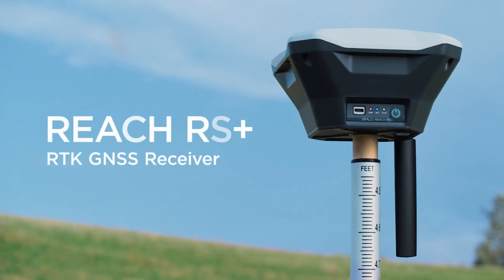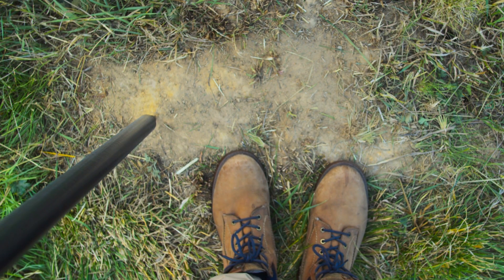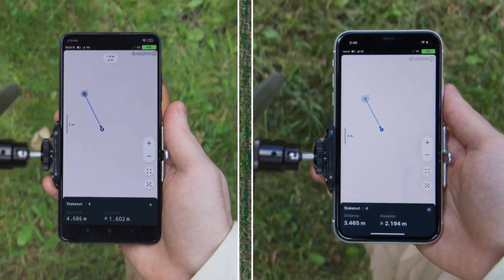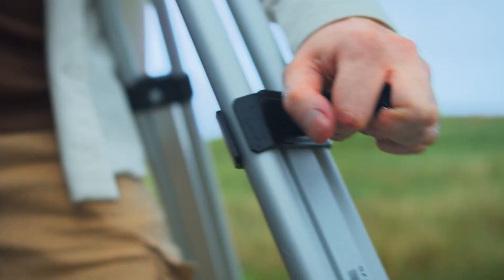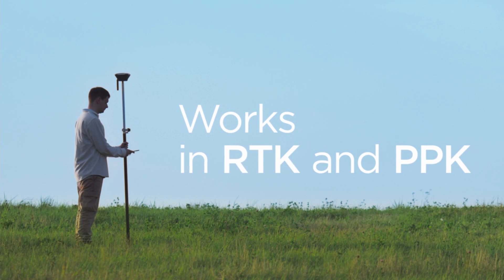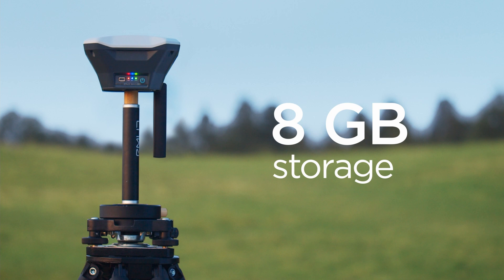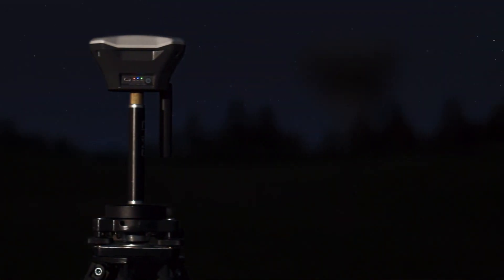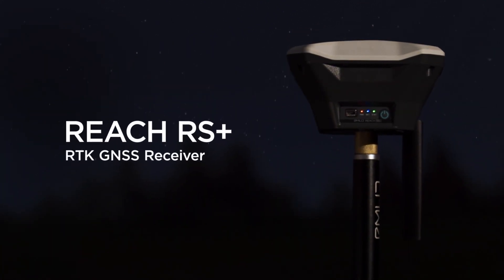Reach RS+: RTK GNSS Receiver With Cm-Level Precision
Reach RS+ is a single-band RTK receiver with centimeter precision. It’s suitable for point collection or stakeout and can be used for RTK or PPK. The receiver works for 30 hours on one charge and maintains robust performance even in harsh conditions.